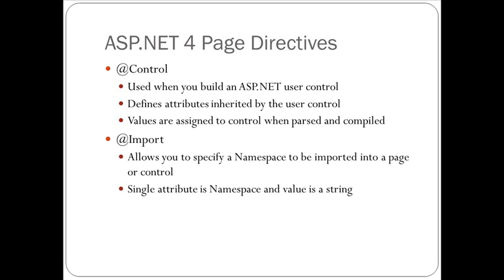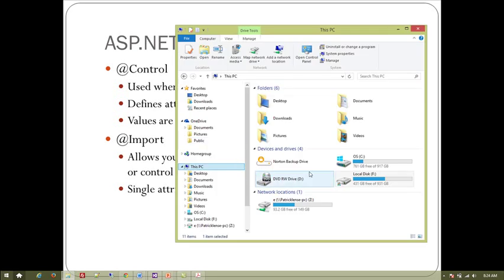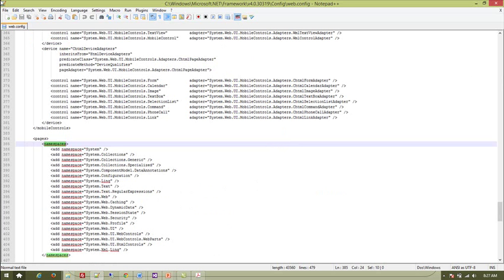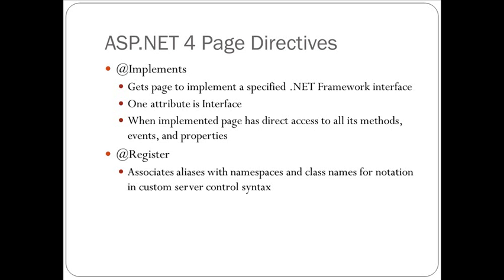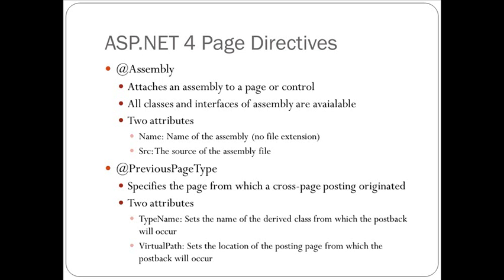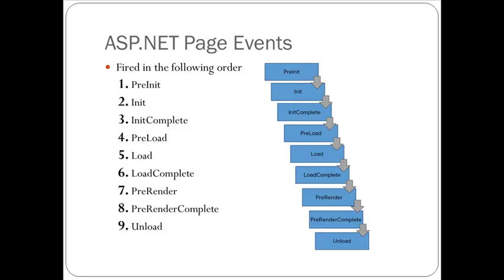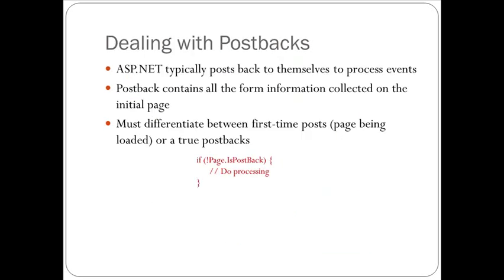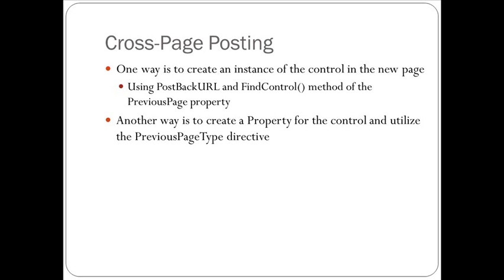Chapter 3 Part 1 Video